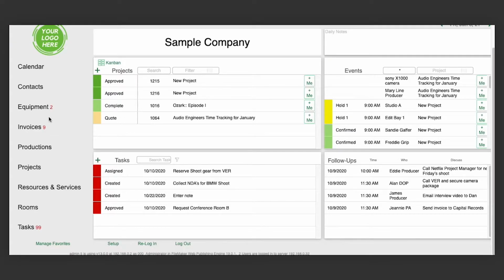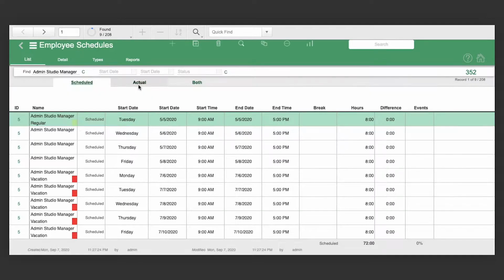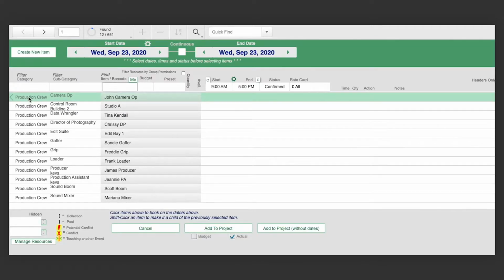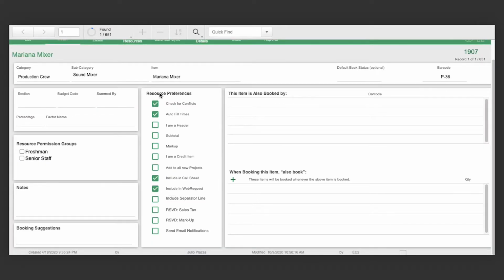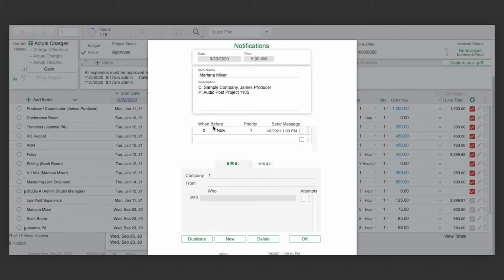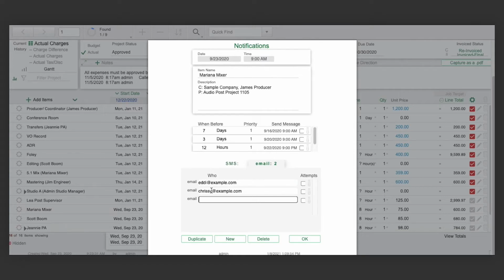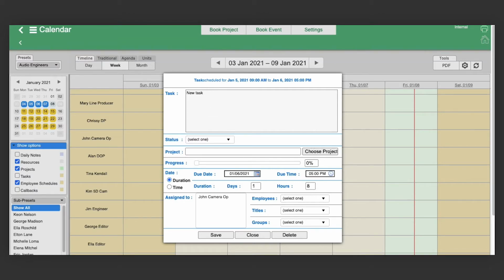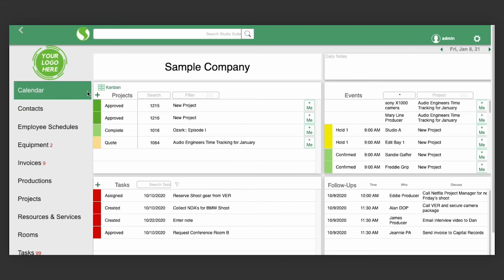Saving Time with Automatic Notifications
Studio Suite has automatic notifications built in to help you and your team save time and never miss a beat! Once enabled, auto-notifications can alert your team when you create projects, schedule people or equipment, or create a task.